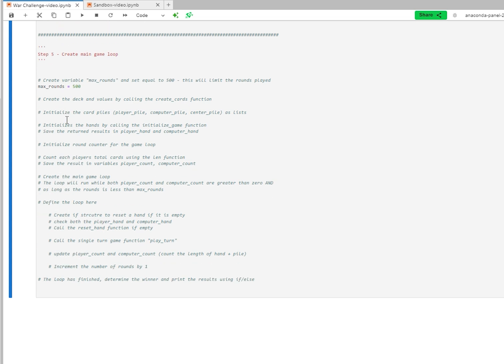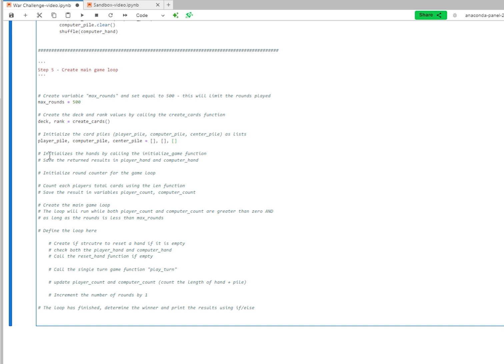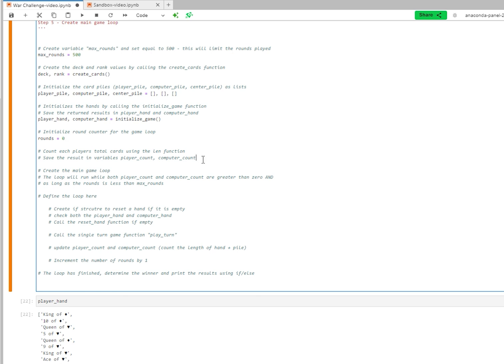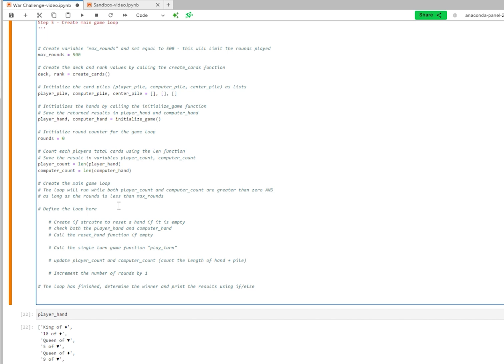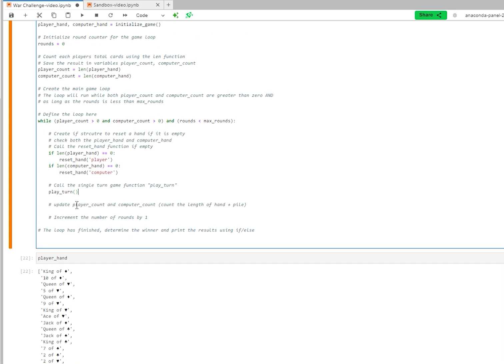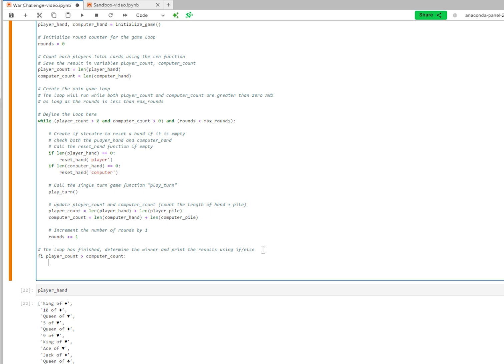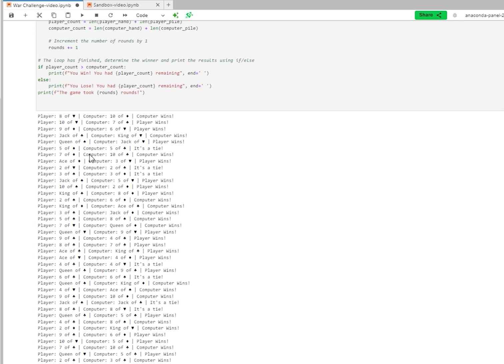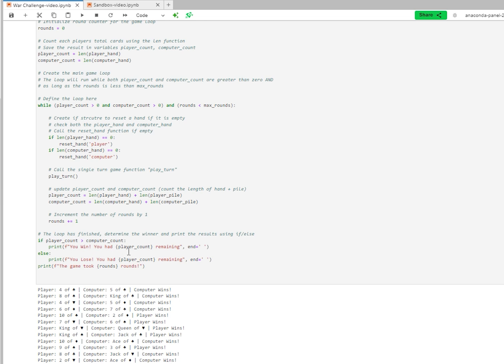Python Programming I - Game of War Part 5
Video 5 in the series - complete video 1 first.  In this code-along tutorial, we will be writing a Python program that will play the game of war.  This tutorial is aimed at introductory level python programmers.  All of the basics of procedural programming in Python are reinforced.  The starting notebook can be downloaded from Video 1 in this series.